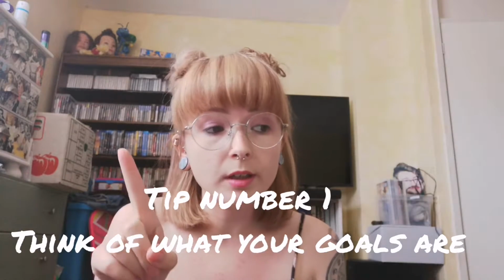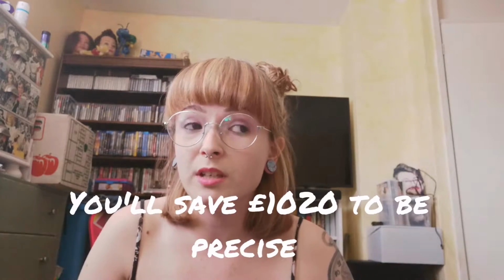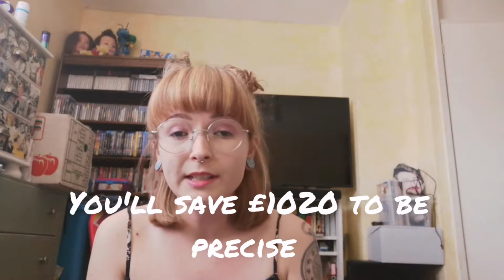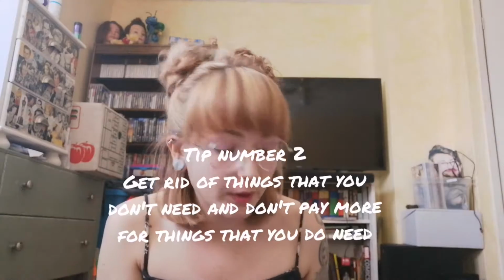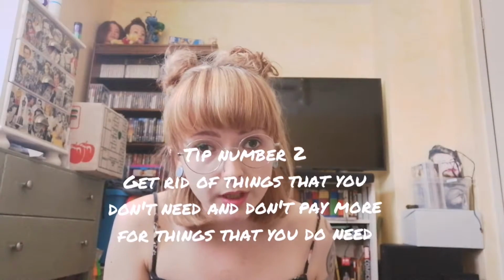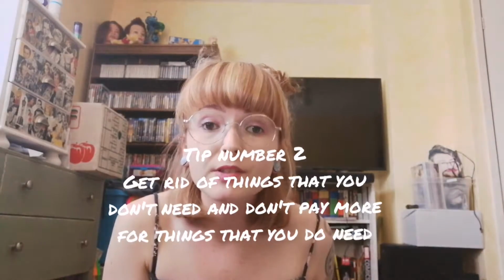HOW TO SAVE FOR A DEPOSIT TOP TIPS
5 Top tips how to save for a deposit specifically for first time buyer couples with lower incomes. But, tips that anyone can adopt :)